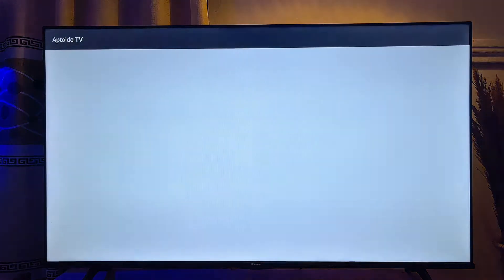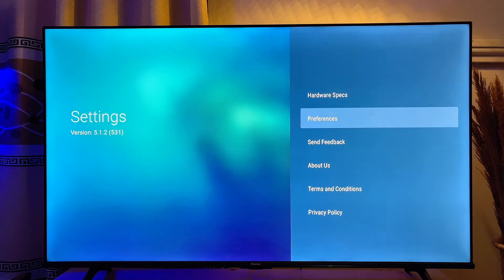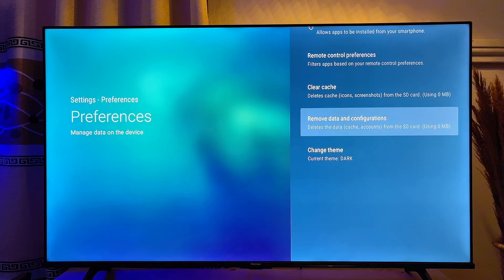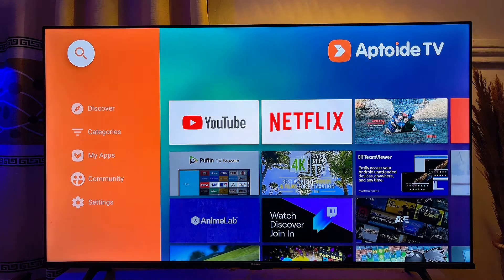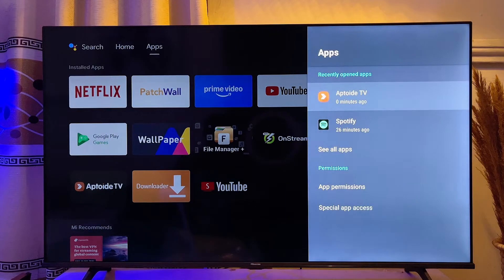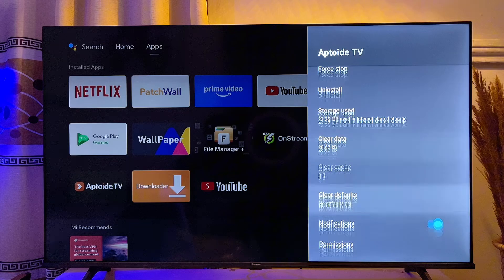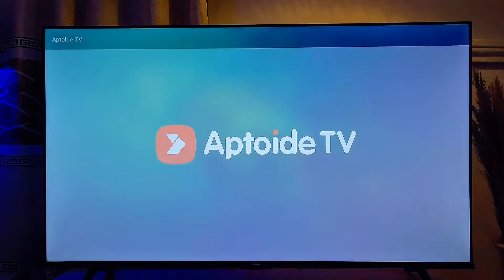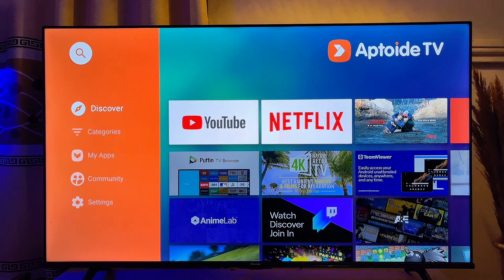How to Fix Aptoide TV App Not Opening on Smart TV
Learn How to Fix Aptoide TV App Not Opening on Smart TV. In this video, I practically explained two effective methods to resolve the issue of Aptoide TV app not opening on any Smart TV. I demonstrated how to clear the cache of the Aptoide TV app directly from its settings, which can help fix problems with apps not installing or opening properly.

For the second method, I showed how to clear the Aptoide TV app cache from the Smart TV's list of apps settings. Both solutions are practical ways to ensure that Aptoide TV apps start opening and installing correctly again. If you're experiencing issues with Aptoide TV app on your Smart TV, this video will guide you through the necessary steps to get things back on track.